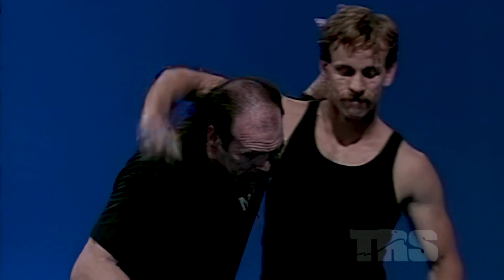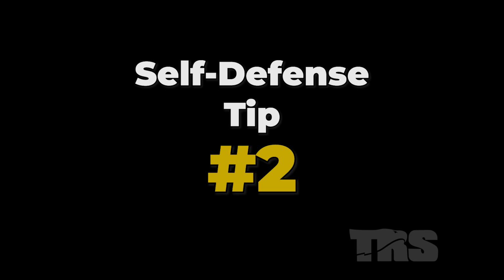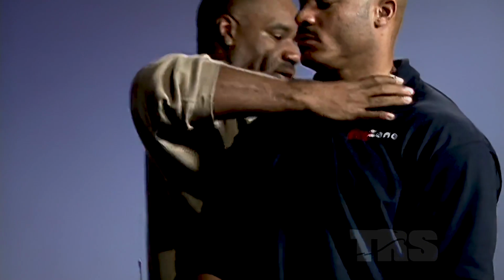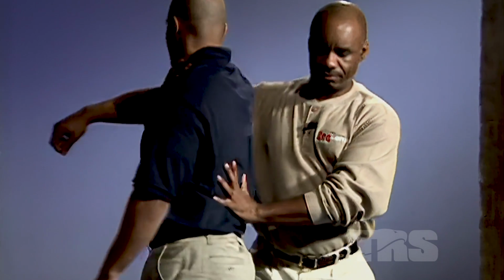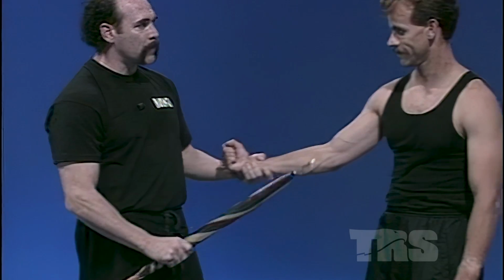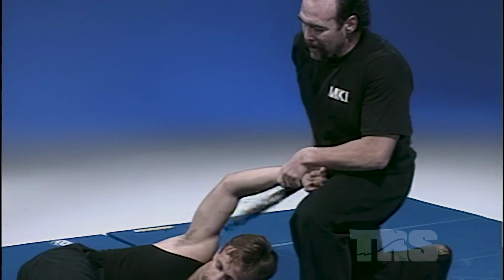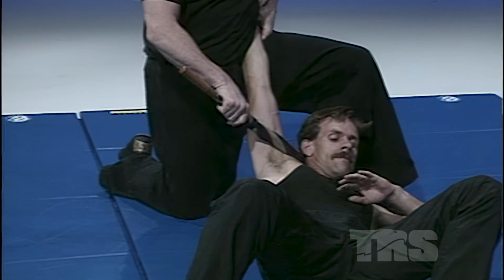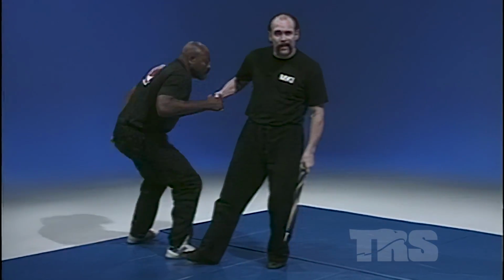3 Excruciating Pressure Points to humiliate an opponent.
Pressure points, also known as vital points or vulnerable areas, are specific areas on the human body that can be targeted to inflict pain, discomfort, or disable an attacker temporarily in self-defense situations. It's important to note that using pressure points in self-defense should be used with caution and as a last resort. Always prioritize non-violent conflict resolution and, if possible, seek to escape or de-escalate the situation.

Here are some common pressure points that can be targeted for self-defense:

Eyes: Gouging or poking an attacker's eyes can cause extreme pain and temporary blindness. This is a highly effective and often instinctual response to a threat.

Nose: Striking the nose with a palm-heel strike, elbow, or knee can cause significant pain and potentially incapacitate an attacker momentarily.

Throat: A strike to the throat can cause choking, difficulty breathing, and intense pain. Be very cautious when targeting this area, as it can be dangerous.

Temples: Striking the temples on the sides of the head can disorient an attacker and potentially cause a knockout.

Jaw: A powerful punch or upward strike to the jaw can cause pain and disorientation.

Ears: A hard slap or strike to the ears can disrupt an attacker's balance and disorient them temporarily.

Neck: Targeting the sides or back of the neck can cause pain and discomfort, especially if you hit sensitive nerve areas.

Collarbone: Striking or pressing on the collarbone can be painful and may impair an attacker's ability to use their arm.

Solar Plexus: A strike to the solar plexus (the soft area just below the sternum) can cause an attacker to lose their breath and double over in pain.

Groin: A kick or knee strike to the groin can incapacitate an attacker, particularly if you're dealing with a male assailant.

Kidneys: The lower back area just above the hips can be targeted with a hard strike to cause significant pain.

Pressure Points on Arms and Legs: There are various pressure points on the arms and legs that, when struck or manipulated, can cause pain and temporary disability. These are commonly used in martial arts and self-defense techniques.

It's crucial to remember that the effectiveness of pressure point techniques can vary based on factors such as an attacker's pain tolerance, adrenaline levels, and body size. Also, relying solely on pressure points may not be sufficient in all self-defense situations. Therefore, it's essential to combine pressure point techniques with other self-defense skills, such as striking, blocking, and evasion, as well as de-escalation and escape strategies. Additionally, self-defense training and knowledge of local laws and regulations are crucial for using these techniques responsibly.